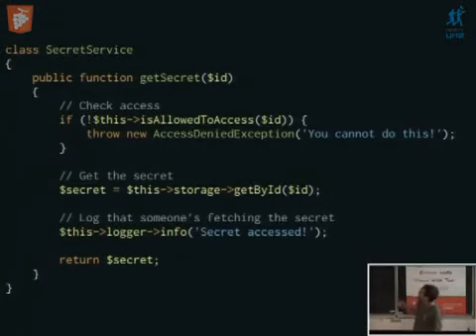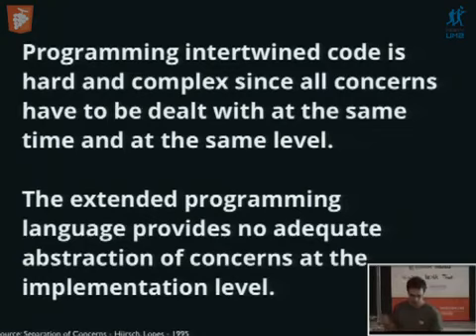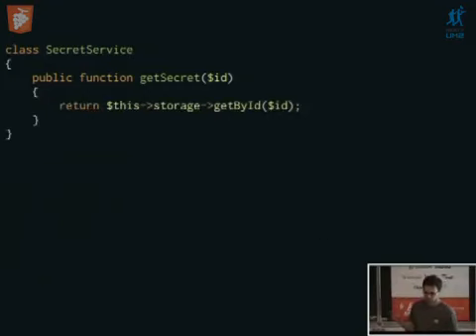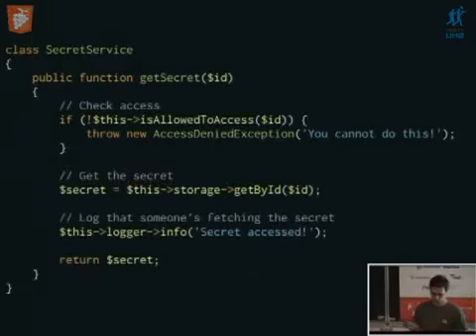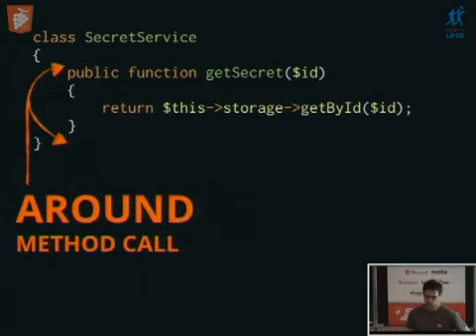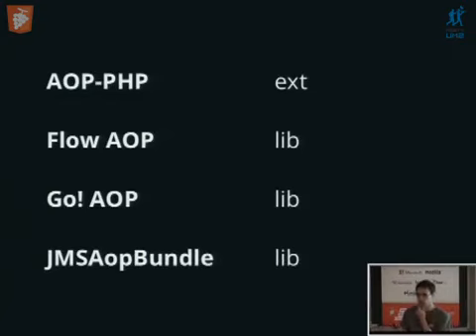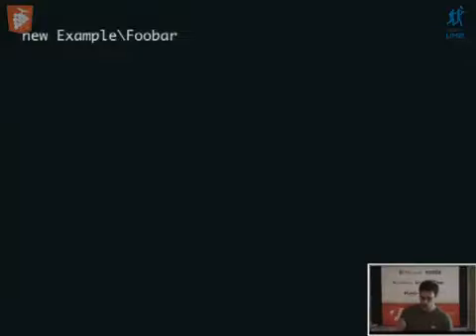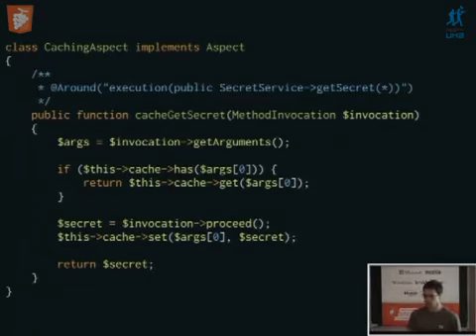Frank van den Brink -- Aspect Oriented Programming in PHP